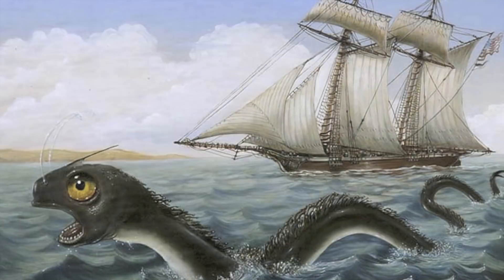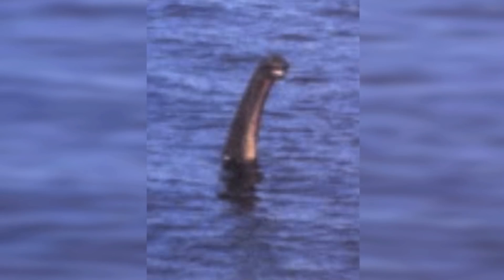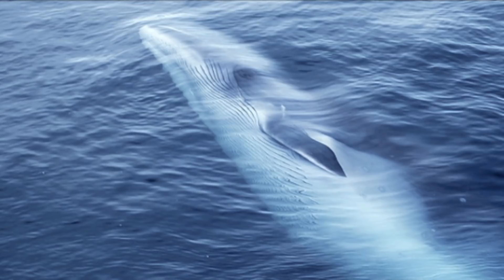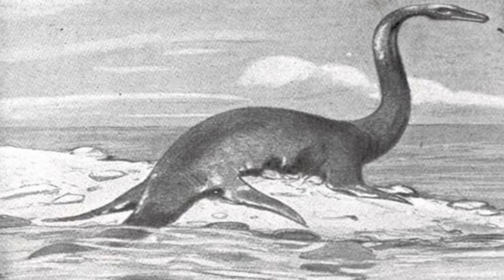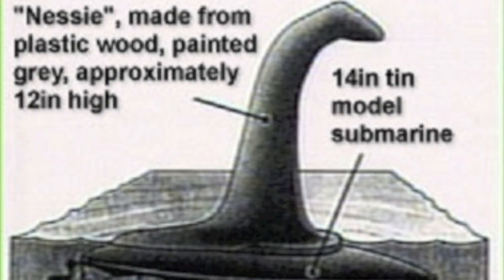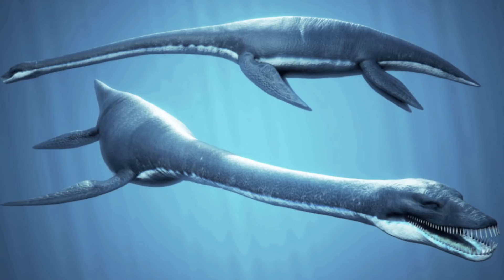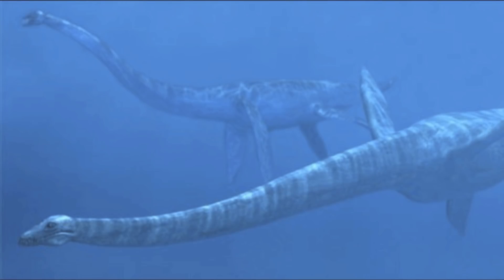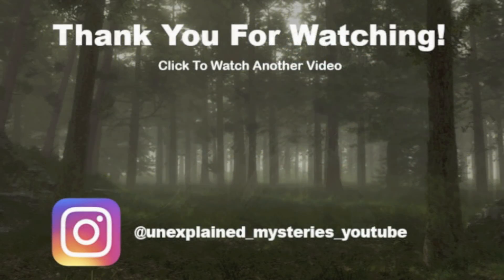A Global Team Of Scientists Will Try And Discover The Loch Ness Monster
A global team of scientists will try and discover the Loch Ness monster. The Loch Ness is one of the most famous cryptids and now scientists are trying to prove if it exists.

It was announced that a worldwide team of scientists plans to undertake a DNA hunt for the Loch Ness Monster. The scientists will scour Loch Ness and use environmental DNA in an experiment that might finally determine if the famous monster does exist.